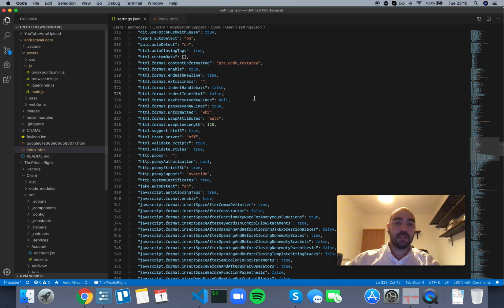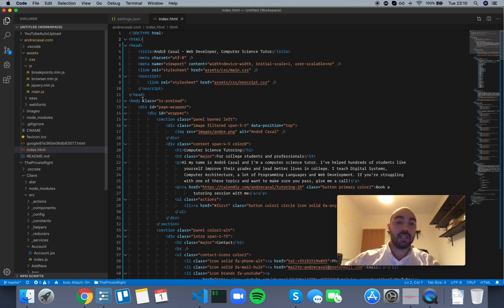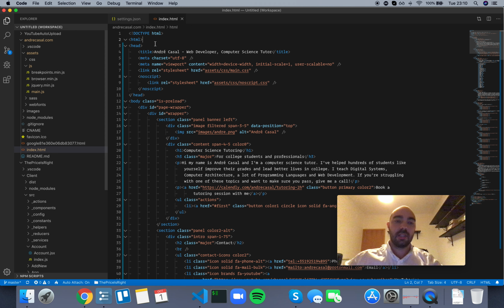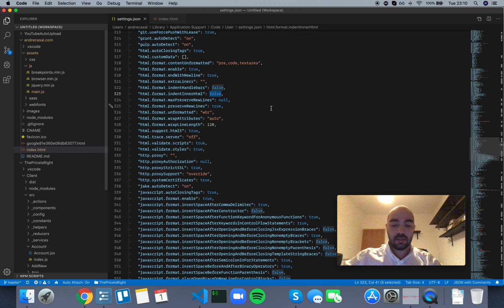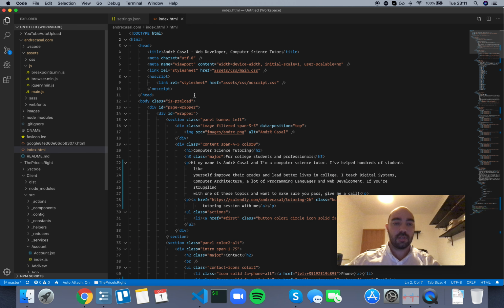VS Code Setting: html.format.indentInnerHtml